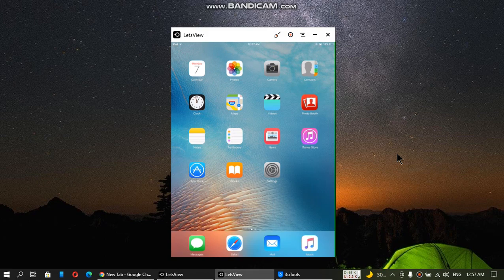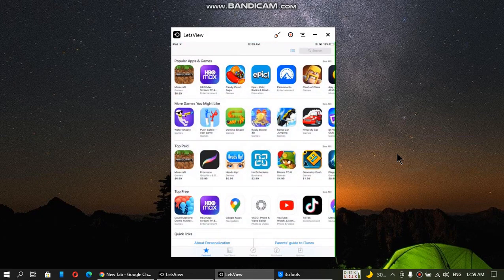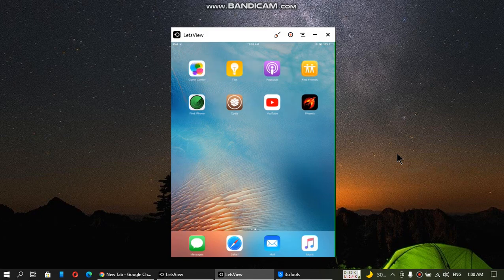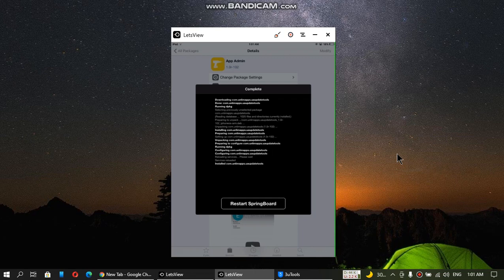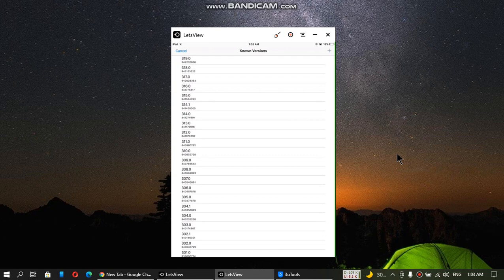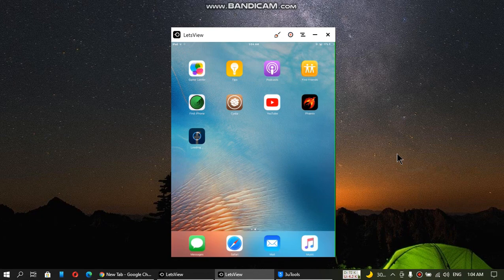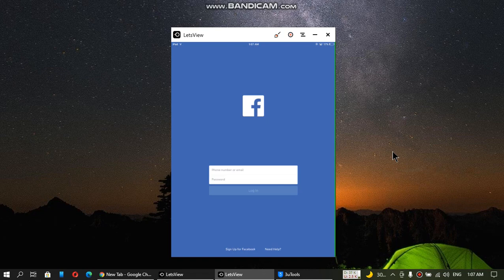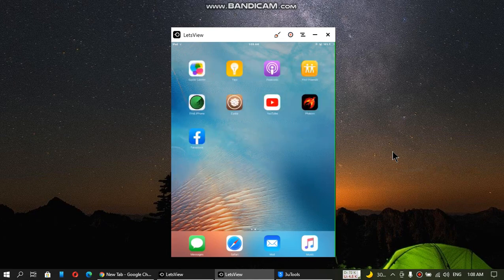How to fix Facebook is not compatible with this iPad /iPhone | Install Facebook on iOS 9.3.5 /9.3.6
In this video I am going to show you how to error fix Facebook is not compatible with this iPad or iPhone and install Facebook app on iOS 9.3.5 or iOS 9.3.6. The method showcased in this video is completely free.

Topics Covered:
Install Facebook iOS 9.3.5
Install Facebook iPad
Install Facebook on iPad 2
Install Facebook app iPad
Install Facebook on iPad mini
Install Facebook on my iPad
Install Facebook app on iPad mini
Fix can't install Facebook on iPad
Facebook install now download iPad
install Facebook app iOS
Install Facebook on iOS 9.3.5
Install Facebook on iOS 9
Download Facebook app for iOS 9.3.5
Fix Facebook is not compatible with this iPad
Install Facebook on old iPad
How to install Facebook on older iPad
Install older version of Facebook on iPhone
Fix can't install Facebook app on iPhone
Fix cannot install Facebook app on iPhone
Fix unable to install Facebook app on iPhone
Download Facebook app on iPad
Download Facebook app on iPhone
fix can't download Facebook app on iPhone
download Facebook app on my iPhone
Fix cannot download Facebook app on iPad
How to download Facebook app on iPad mini
How to download Facebook app on iPad 2